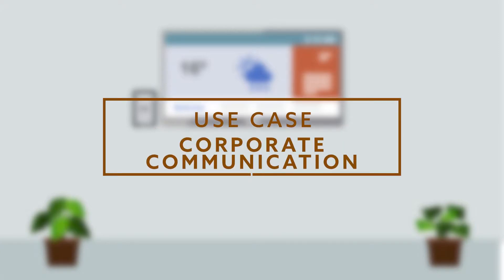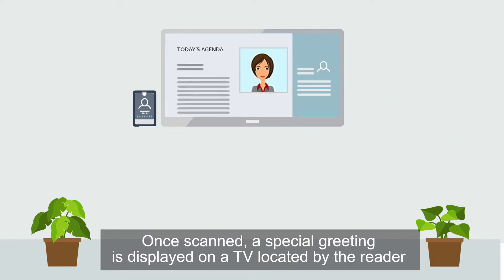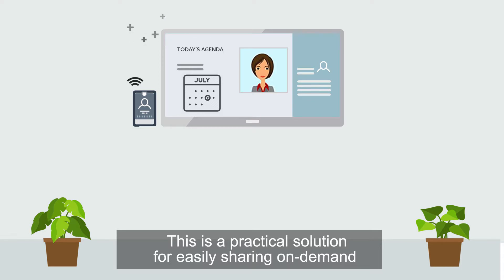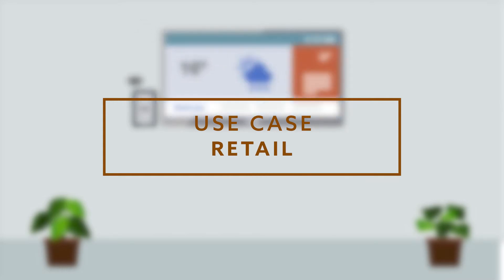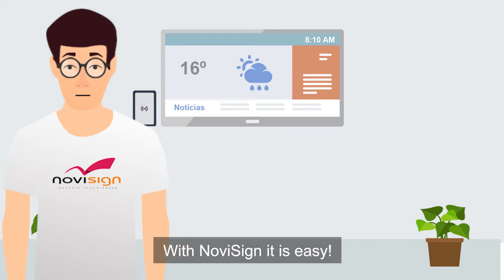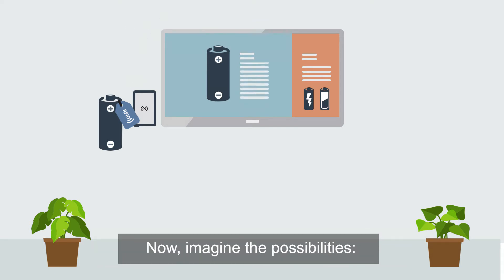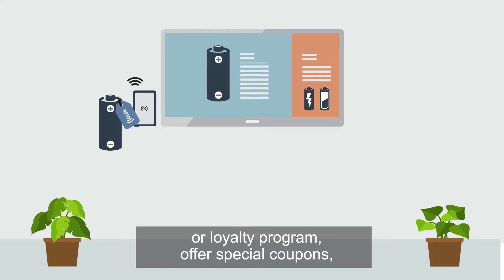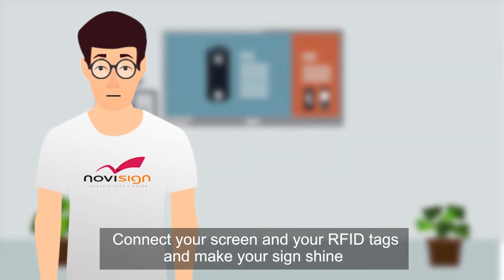Discover the Internet of Things digital signage (IoT digital signage)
Internet of Things (IoT) has become one of today’s most popular new sectors of technology. IoT means interconnecting devices via the internet to gather and share information. An example of this is when you download an app to monitor and control a device – for example your thermostats. This new technology opens the world to an entirely new way of driving engagement. This is where IoT meets digital signage.
IoT digital signage can also perform a vital function in modern offices. For instance, your employee identification badge. Once scanned, a special greeting is displayed on a TV located by the reader.
This greeting could be anything. You can display scheduled meetings, HR announcements, company news or anything you like. This is a practical solution for easily sharing on-demand customizable notifications with your employee!
• Ideal for corporate building, factory floors, school districts and college campuses
• Expands your ability to communicate with employees effectively
• Send highly targeted, fully customized messages directly to a specific staff
• Ensure your organization's announcements are seen!
• Perfect for retail digital signage
Do you want to learn more?